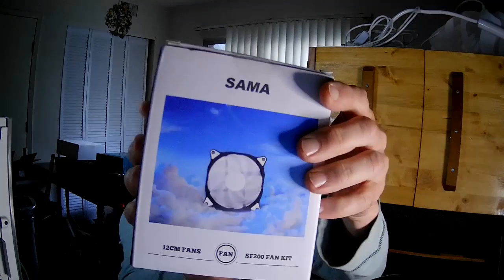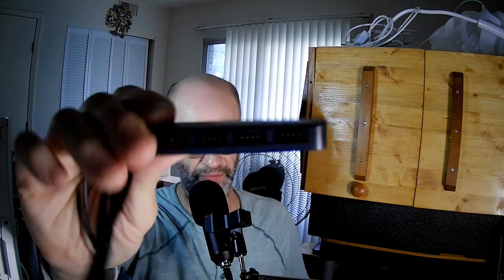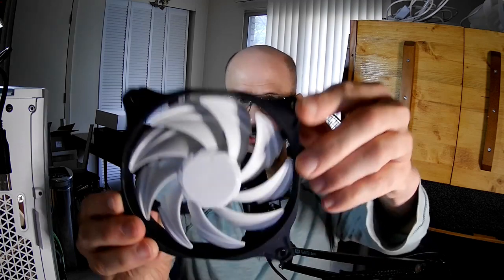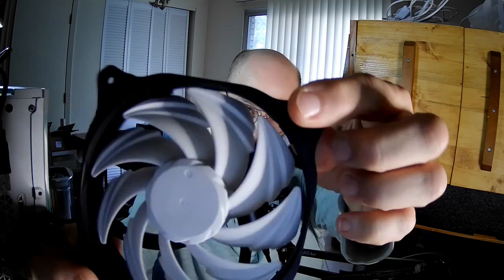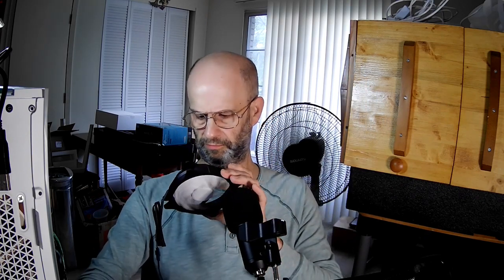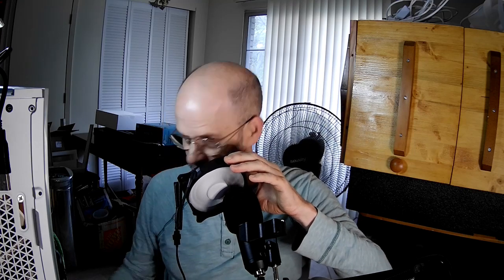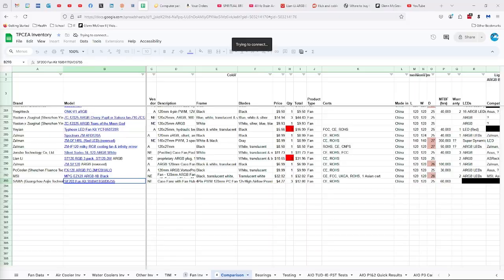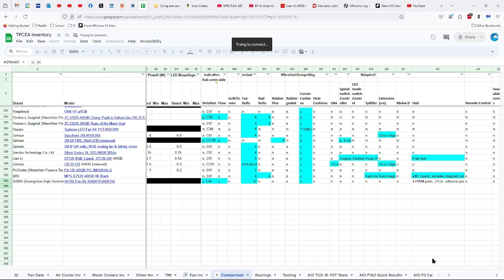SAMA SF200 120 PWM with 4-fan hub Fan Review, Pt 1